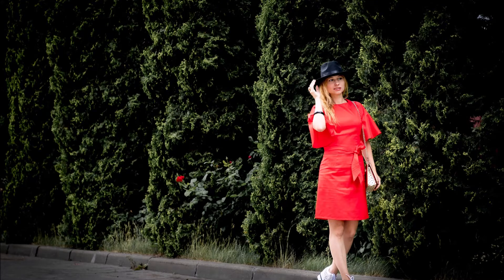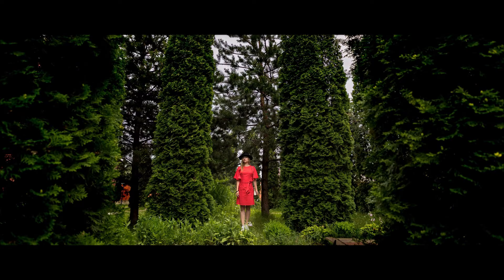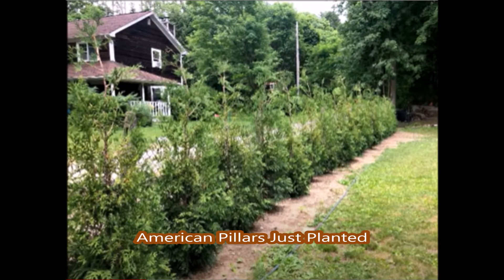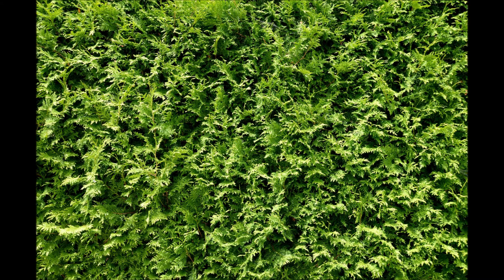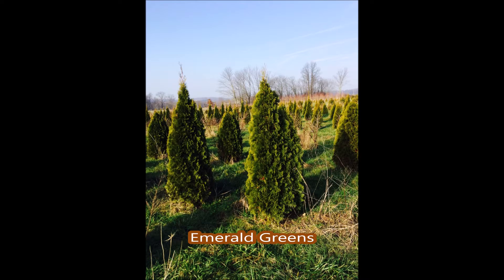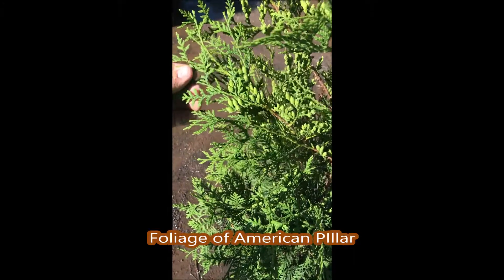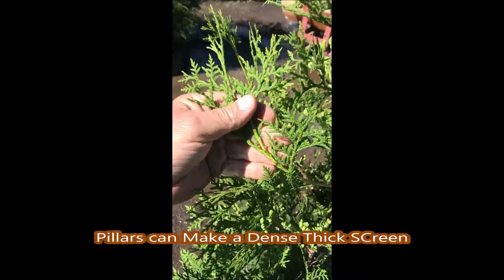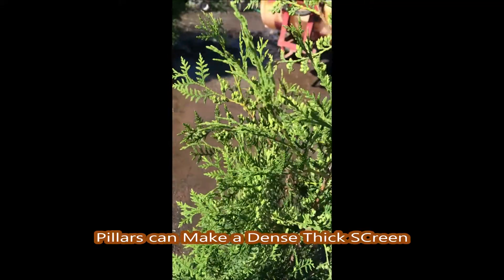A New Selection Of Arborvitae we are growing at Highland Hill Farm